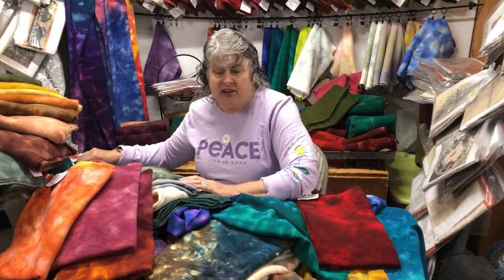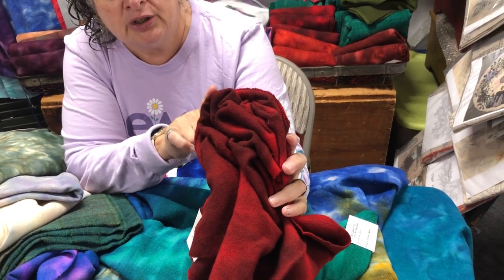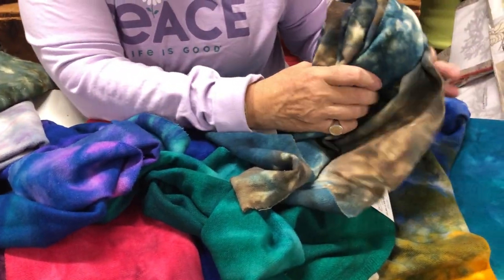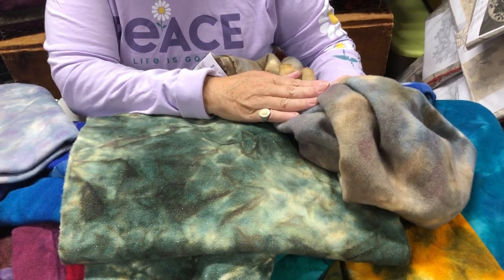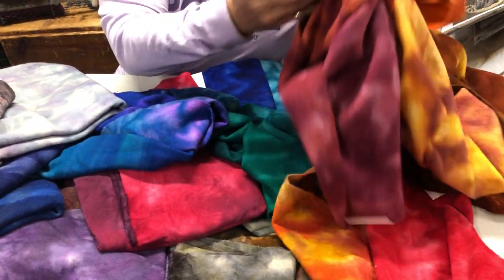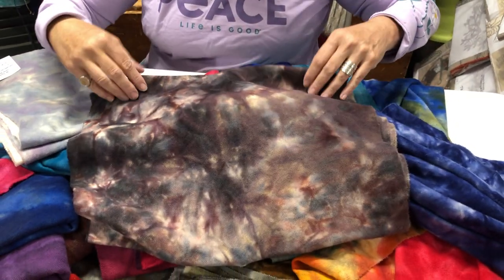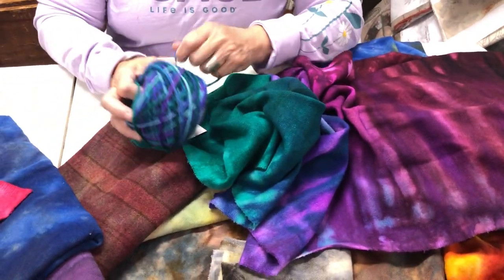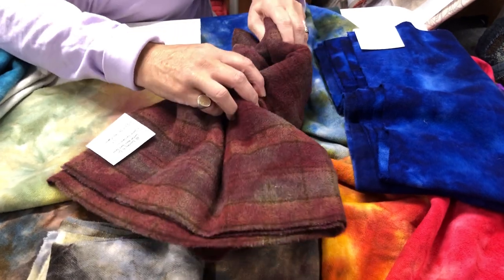All About Dyed Wool and How to Pick What You Like!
Join Lisanne Miller from W. Cushing and Co. as she goes through the different types of dyed wools, what they are used for and how best to use them in your next rug!